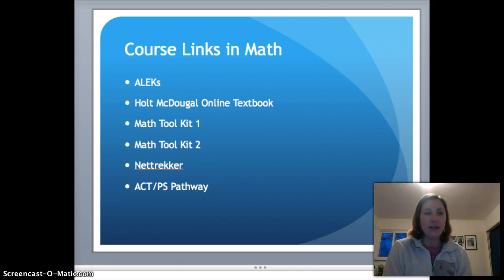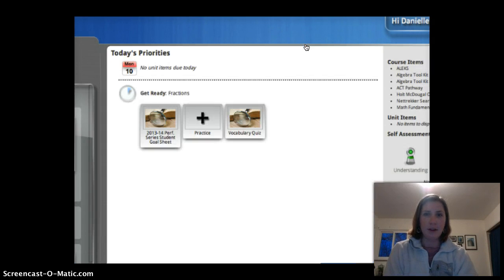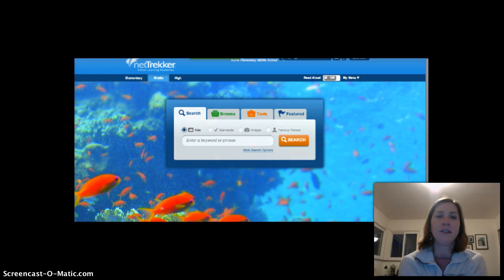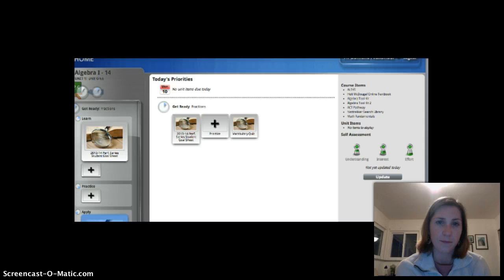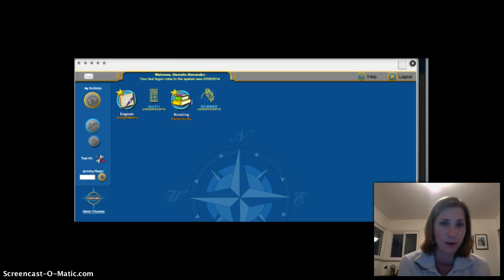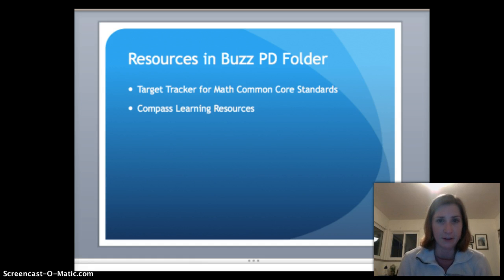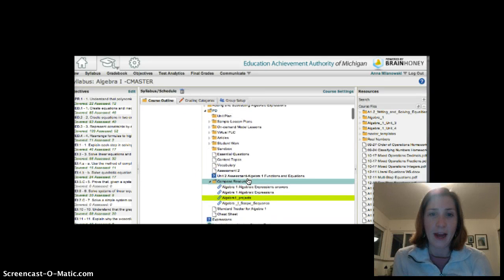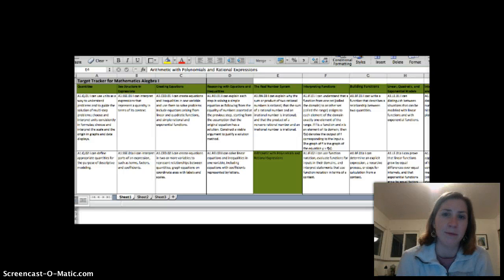High School Math Resources